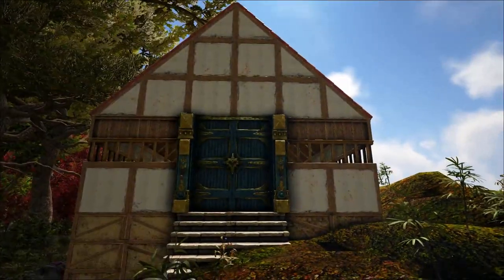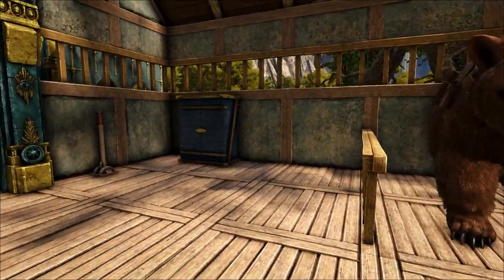Atlas | Speed Build | Barn and Breeding Room [Atlas][Official]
🕹 ATLAS 🕹
Adding to my new base at K5, i got my crops growing on my roof garden now i need some Fertilizer so its time to get my pigs and sheep over here and get a new barn built for them and i decided that it would be cool to have a breeding room with it also.